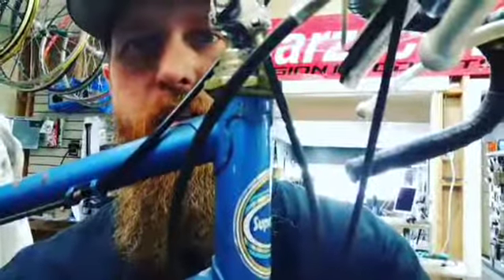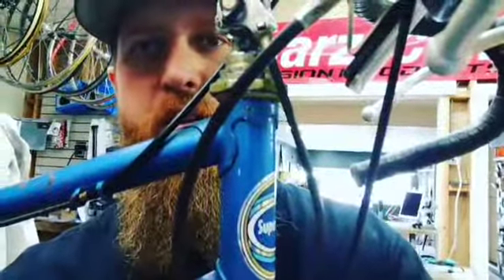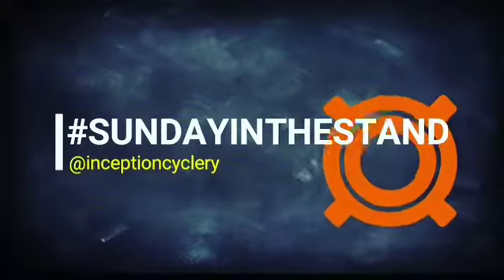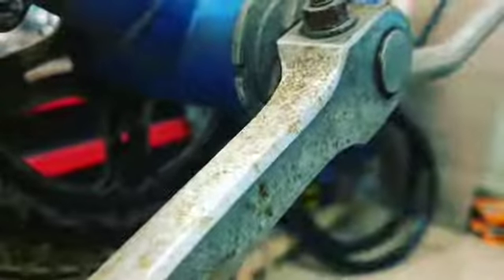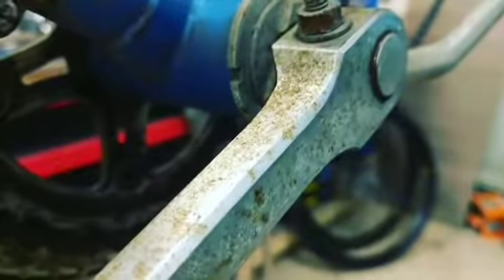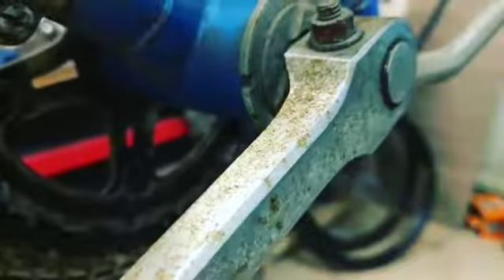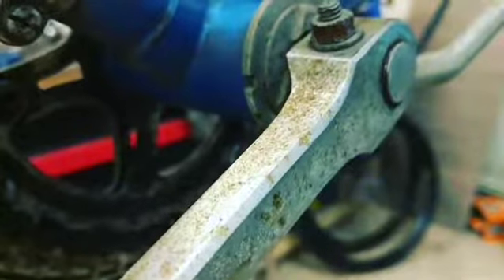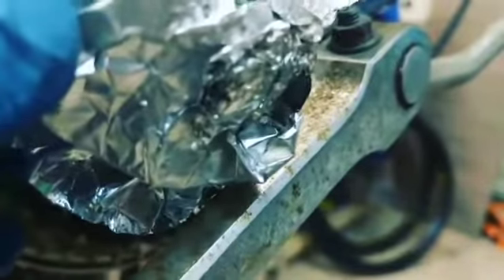sundayinthestand - clean up trick on your classic bike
Clean up trick for the rusty chrome and steel parts on your classic bikes.